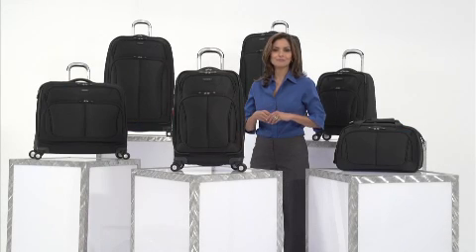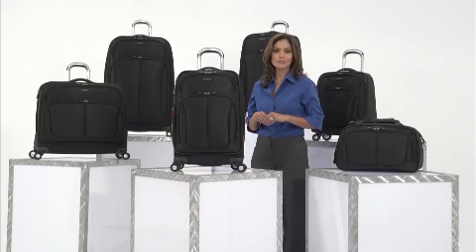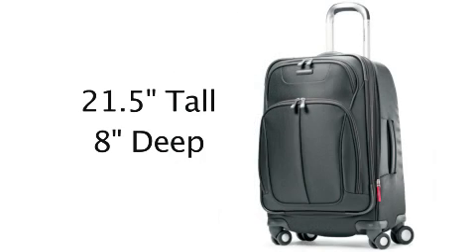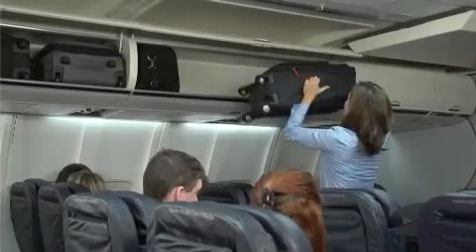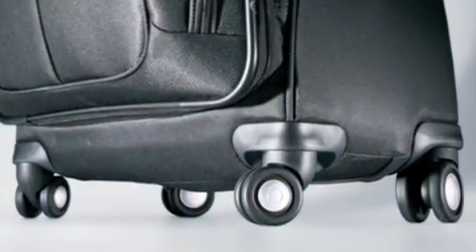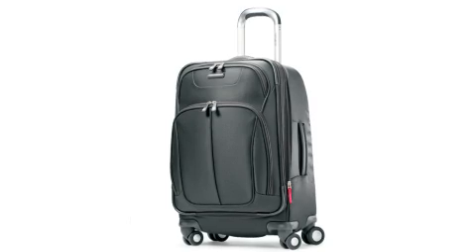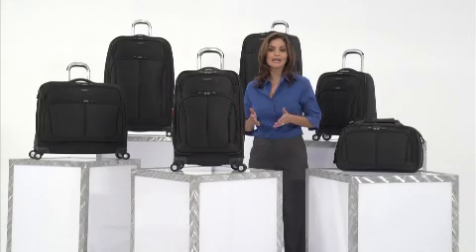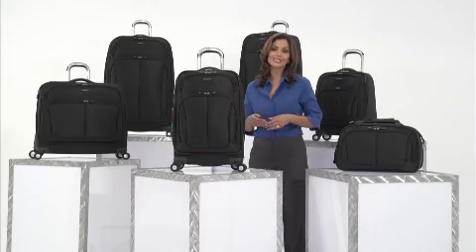Hyperspace 21 inch Spinner Upright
View this video featuring the Samsonite HYPERSpace Spinner 21.5 Expandable product and shop other similar products on eBags.com. More information 1 Watch Video - Products featured in the video: 1 Samsonite HYPERSpace Spinner 21.5 Expandable